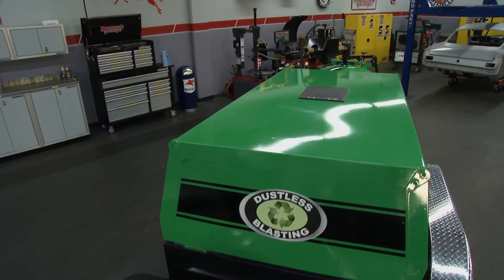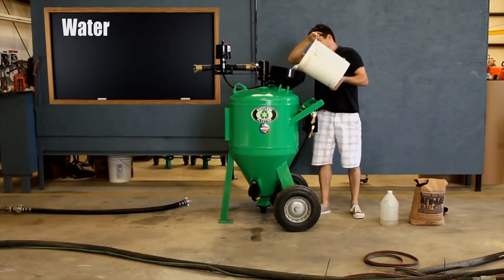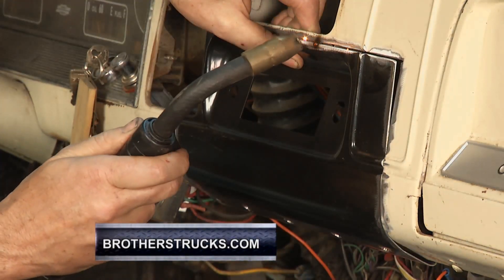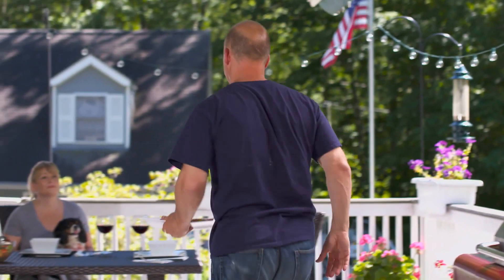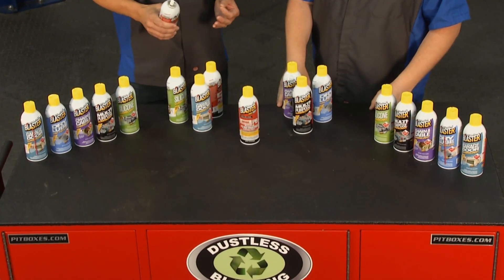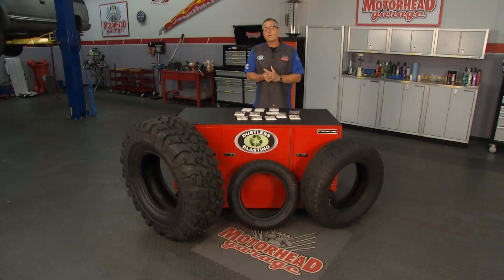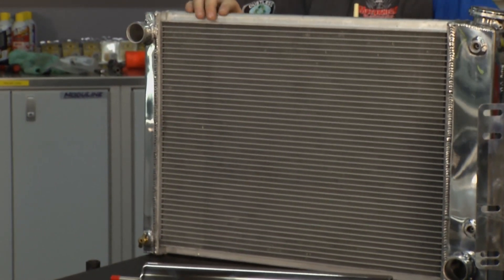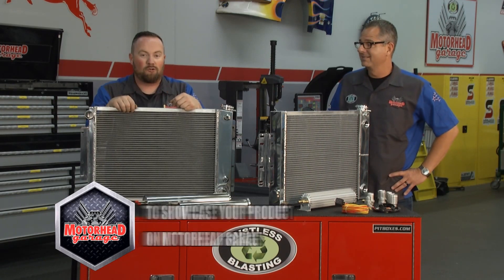Motorhead Garage - Ep 1621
Motorhead Garage - Episode 1621 - John and Brian learn about Dustless Blasting's new compact rig, aluminum radiators, and multi-purpose spray cleaners.